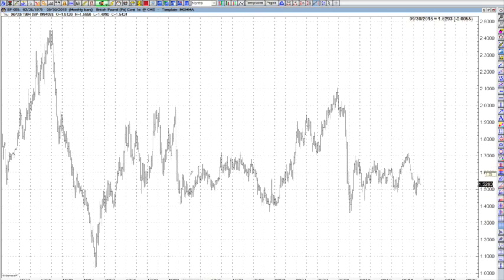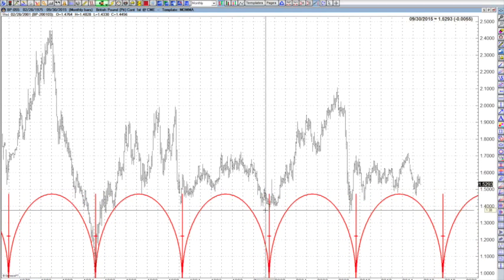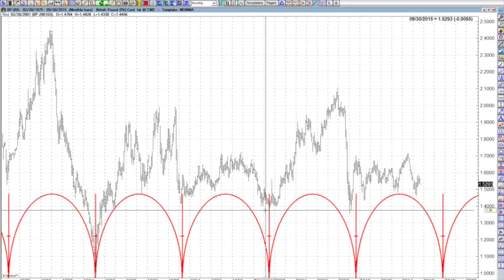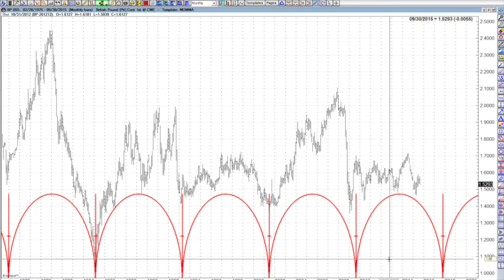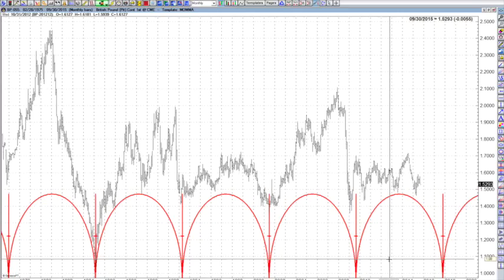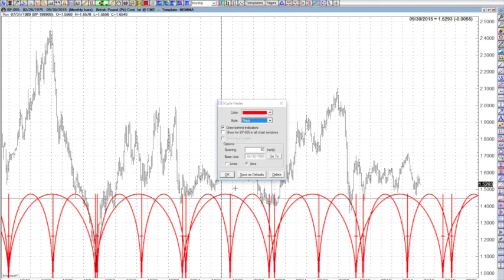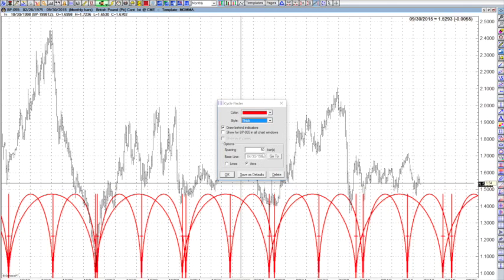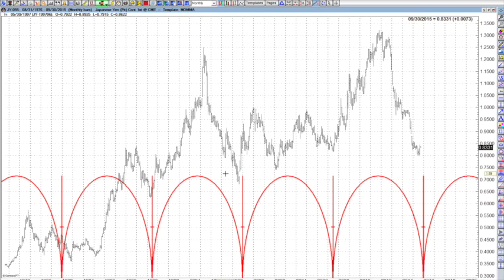Effective Use of Cycles - 5 Minute Trading Tips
Some traders try to time cycles to the very minute. Most cycles don't work this way!  After you've identified a trend, you can use it in conjunction with specific timing triggers.